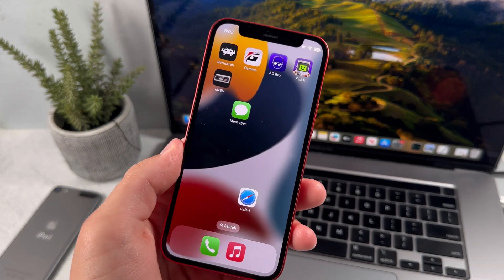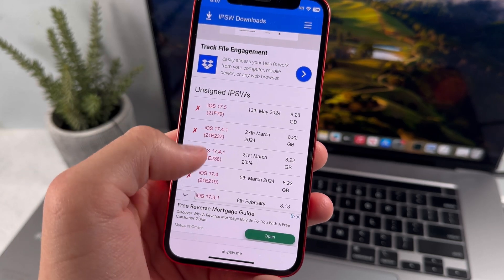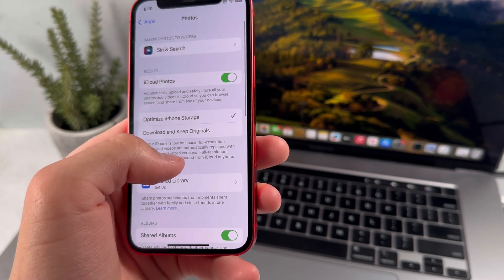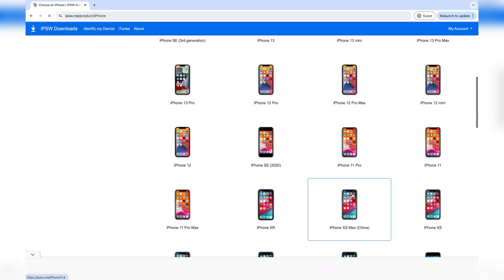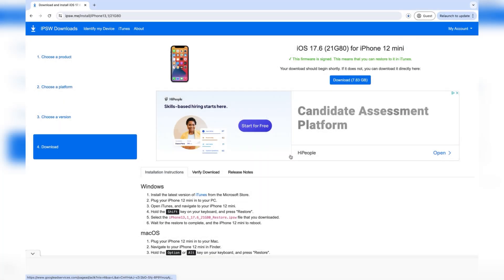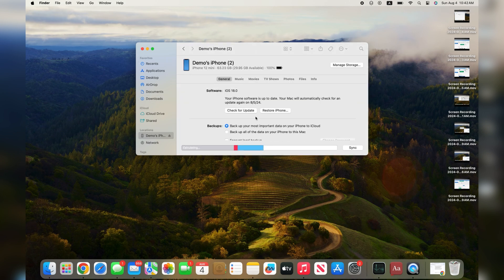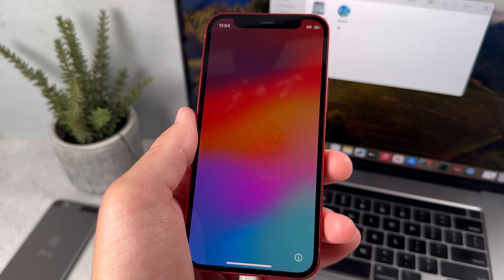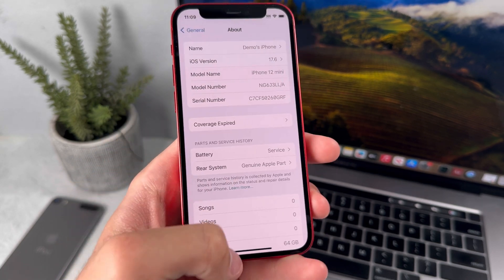How to Downgrade iOS 18.1 to iOS 18.0!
Video chapters:
0:00 - Intro
0:16 - Will it work for you?
0:46 - Step #1 (Backup iPhone)
1:30 - Step #2 (Connect iPhone to Computer)
1:53 - Step #3 (Download File)
2:59 - Step #4 (Disable Find My iPhone)
3:26 - Step #5 MAC ONLY (Downgrade iPhone)
3:46 - Step #5 WINDOWS ONLY (Downgrade iPhone)
4:16 - Step #6 (Setup iPhone)
5:01 - Outro